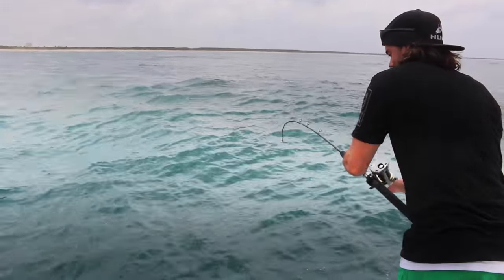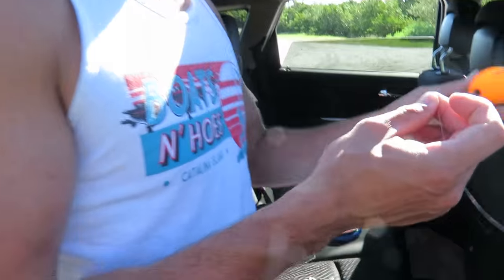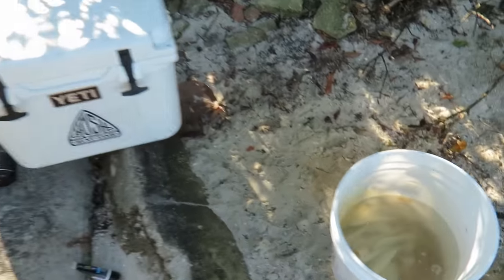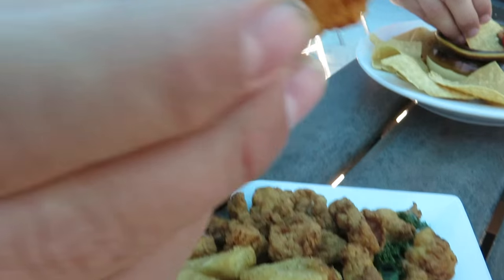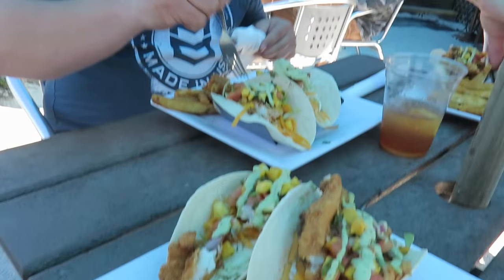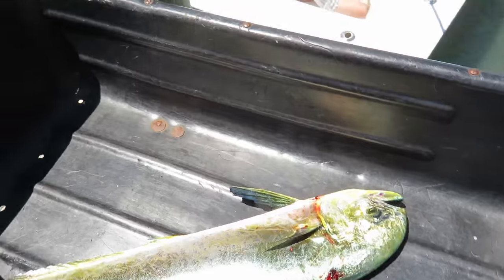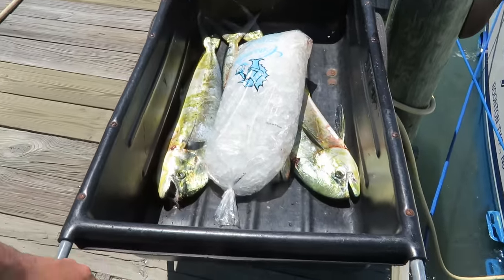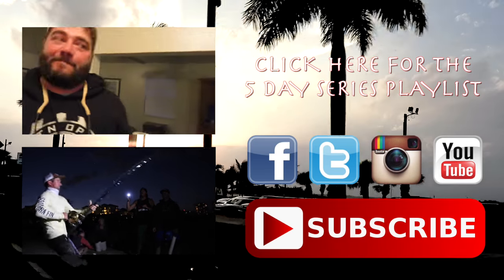FISHING FOR SNOOK AND JACK CREVALLE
It's the last day for us in Florida so we hit the waters in search of Snook and Jack Crevalle. Watch the entire 5 day fishing trip on our channel!

Music is from YouTube creator studio.